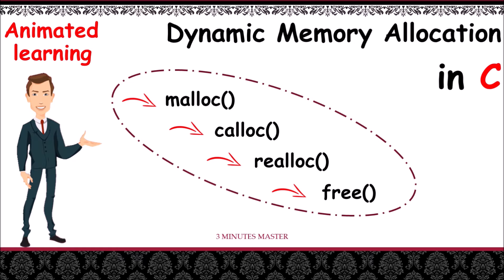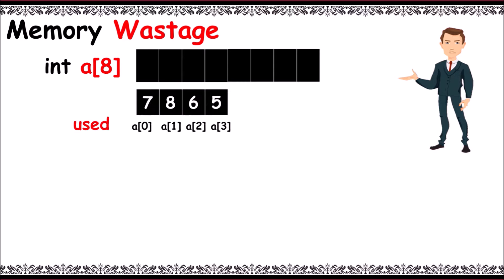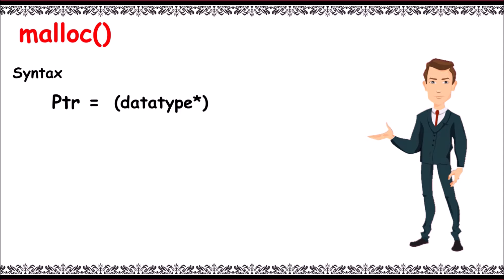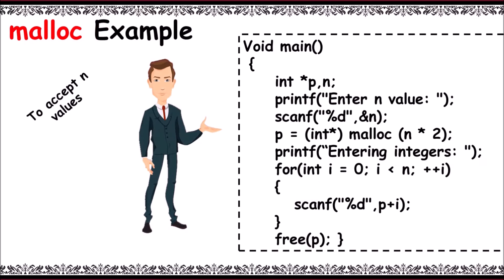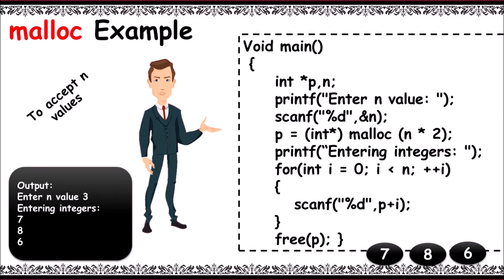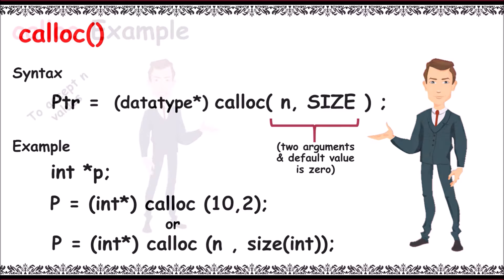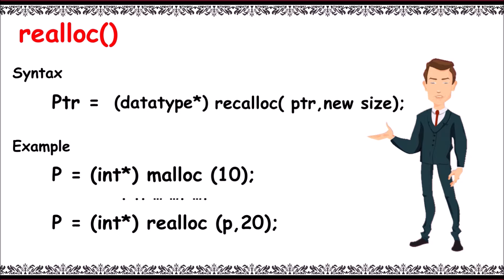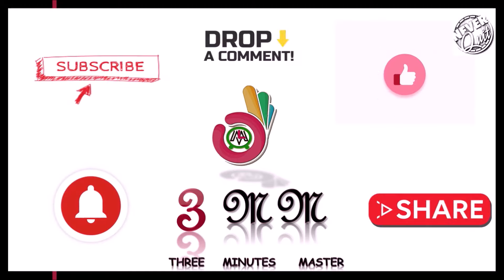Dynamic Memory Allocation in C|| malloc, calloc, realloc, free|| 3 minutes master|| Neverquit